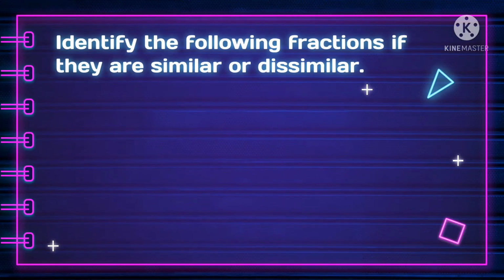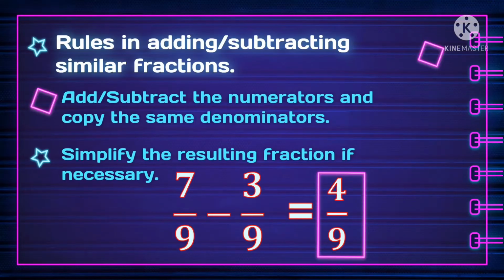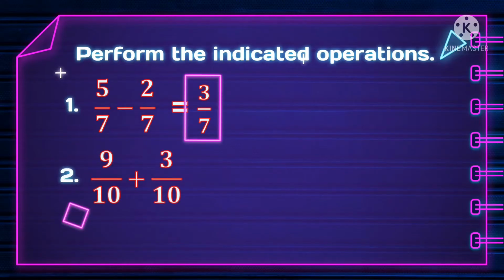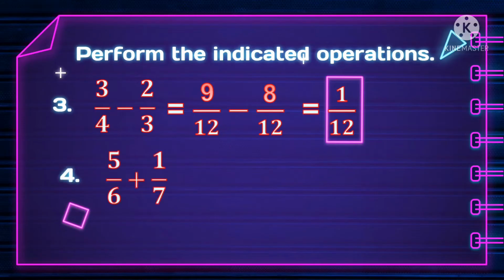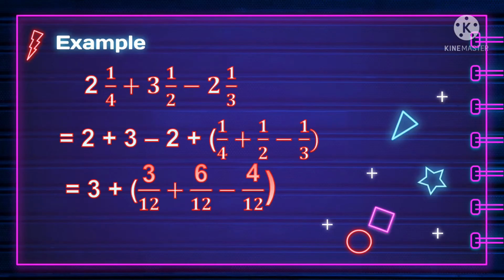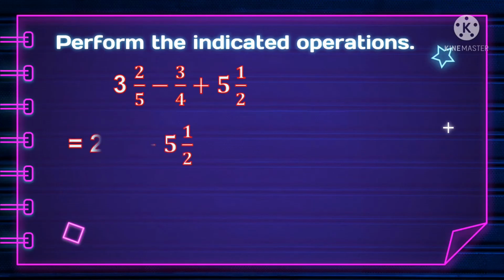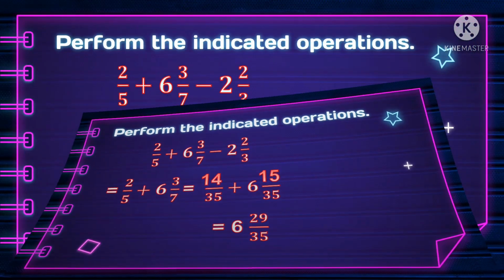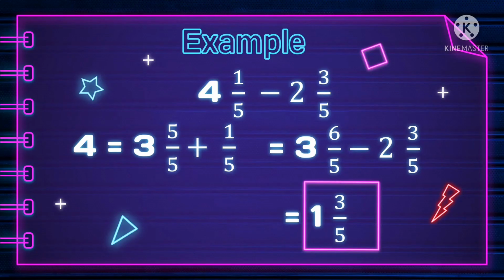MATH 6 Q1 WEEK 1 ADDITION/SUBTRACTION OF SIMILAR AND DISSIMILAR FRACTIONS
This video shows the rules in adding and subtracting similar and dissimilar fractions.